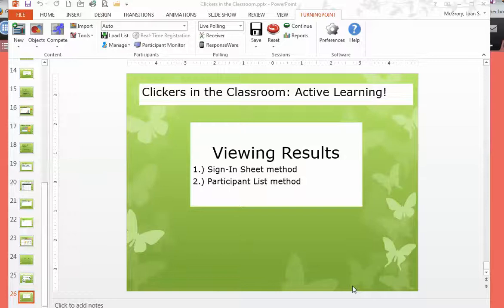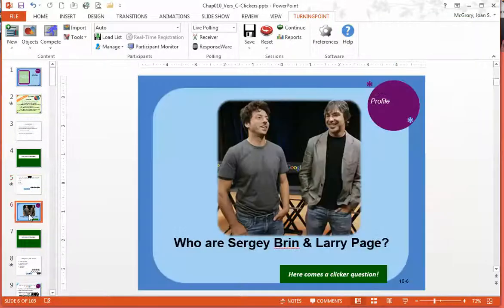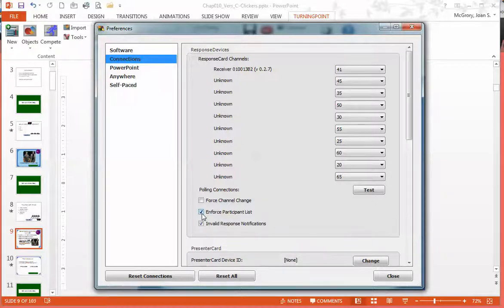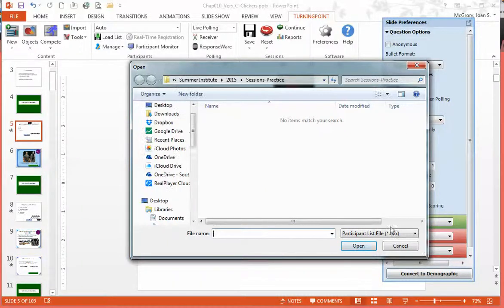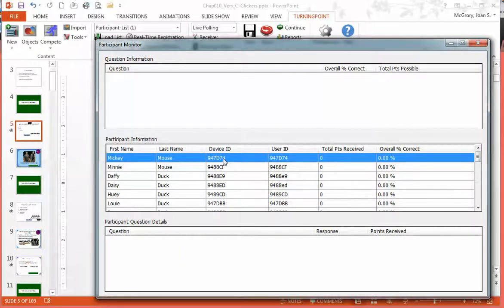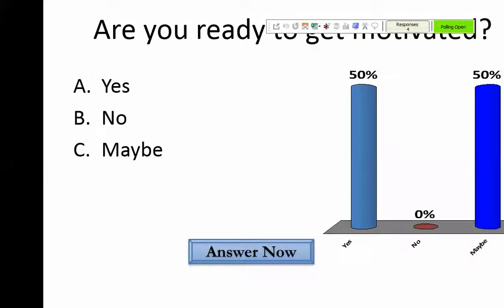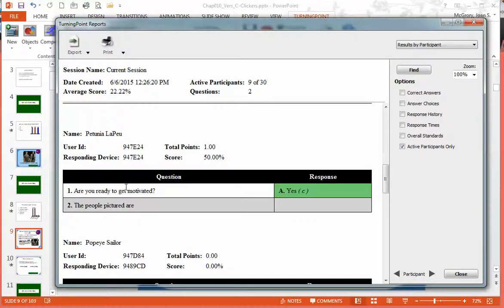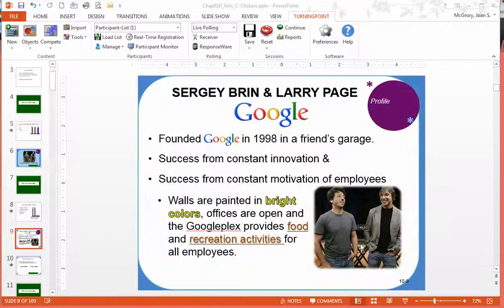Clickers in the Classroom - Part 5b: Powerpoint with Participant List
Presented for Faculty Training at the 2015 Summer Institute hosted by the Distance Education and Instructional Technology (DEIT) of Southwest Tennessee Community College.